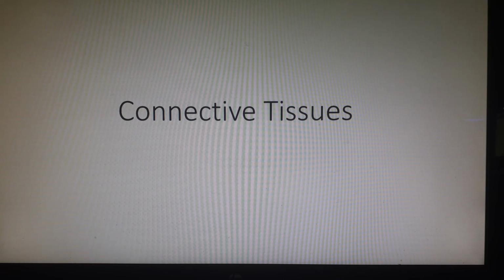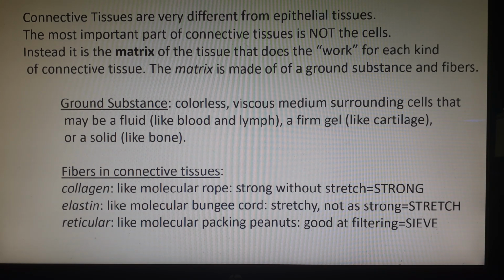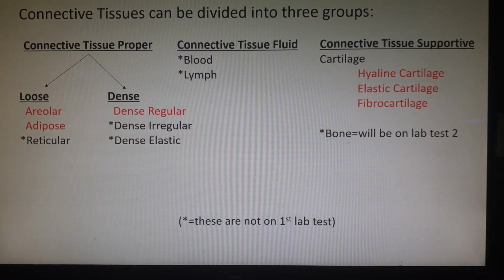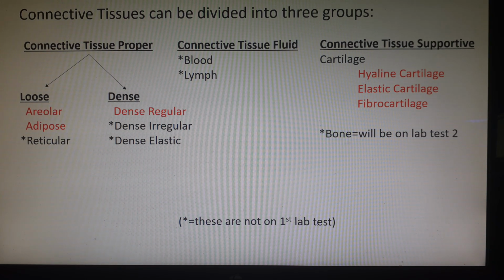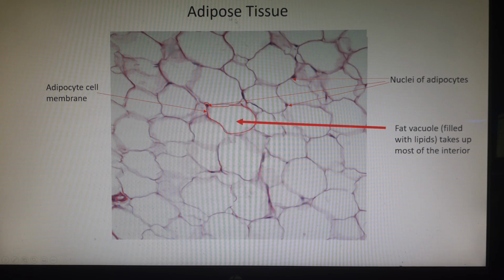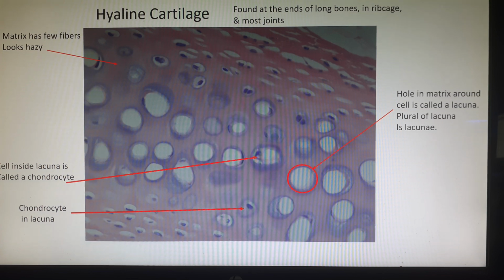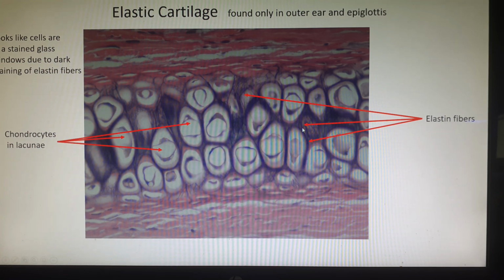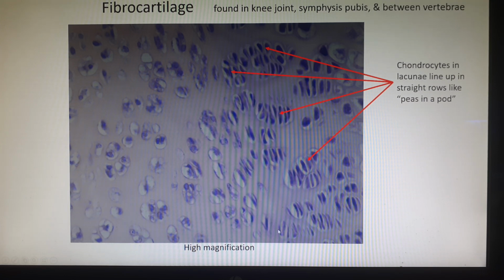Video Lesson on Connective Tissues for lab